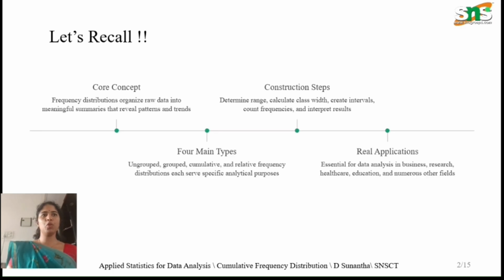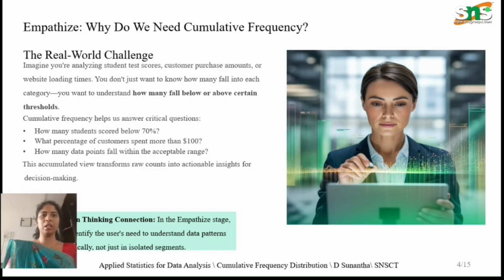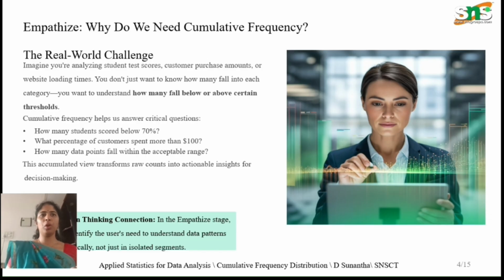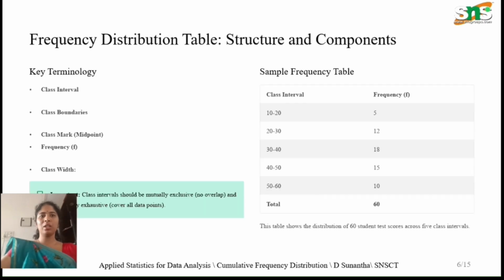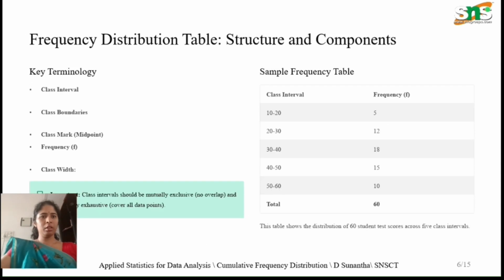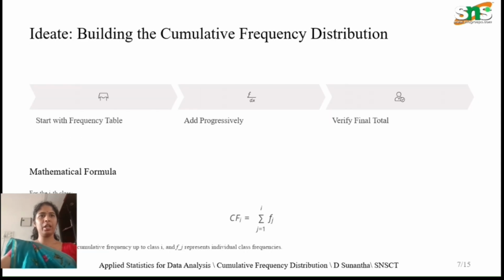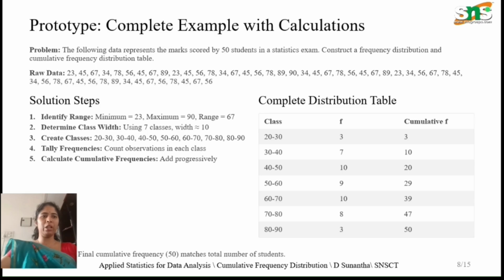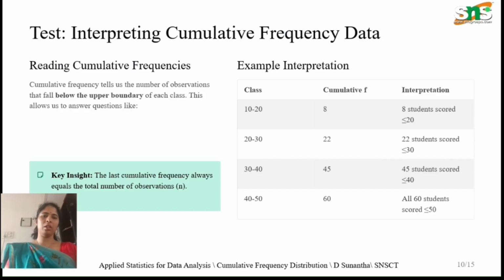Cumulative Frequency Distribution | Data Representation | SNS Institutions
This lecture explains how cumulative frequencies are calculated, interpreted, and applied using real-world examples. The session follows the Design Thinking methodology to help learners understand statistical concepts through structured problem-solving and visualization.